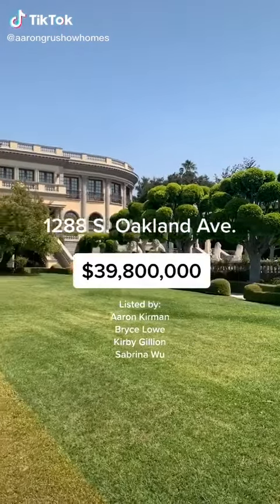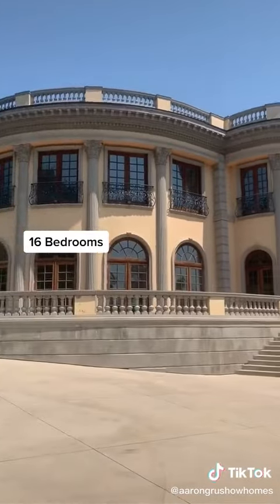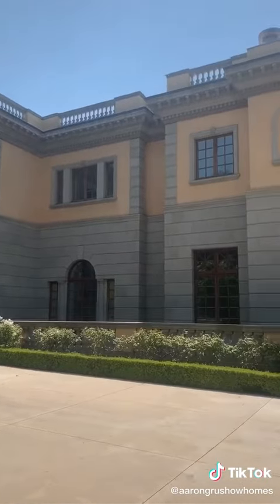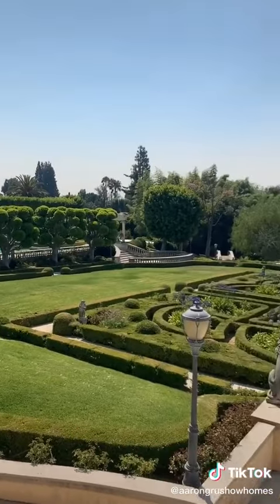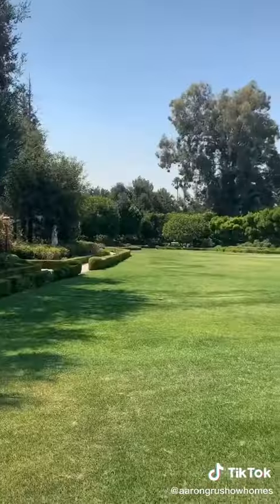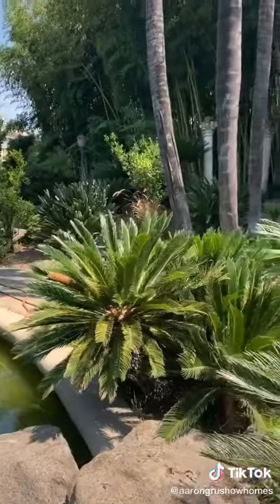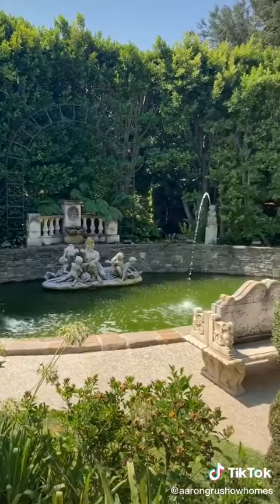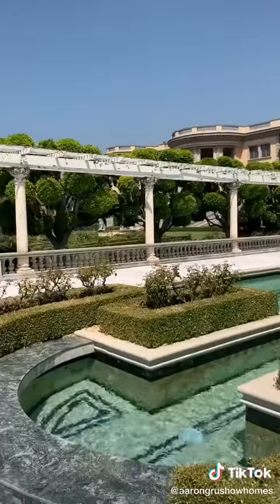$39.8 Million Dollar MEGA MANSION! INSANE!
👉 If you loved this video, Make sure to LIKE👍✅